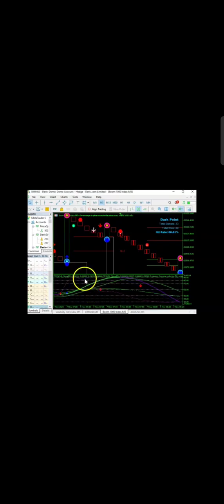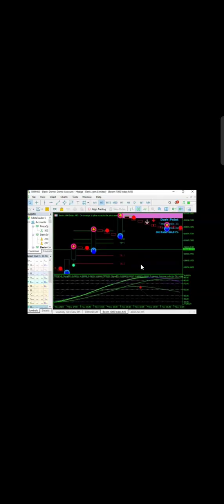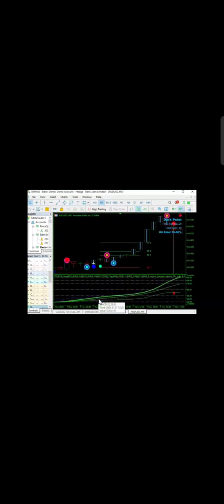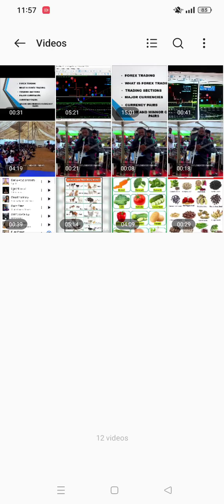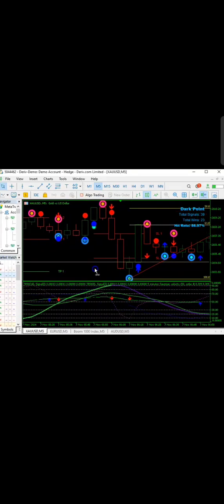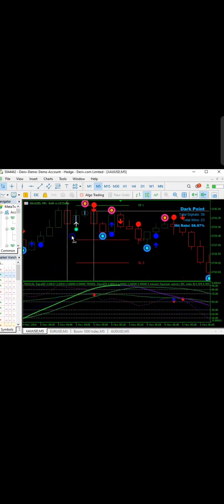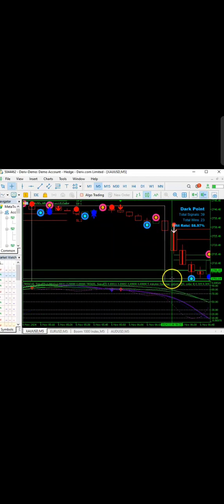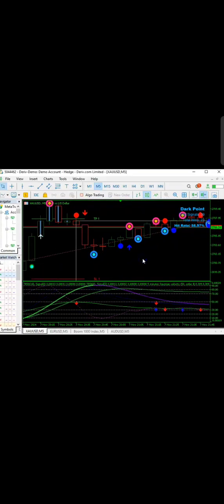FOREX TRAINING CONTENT